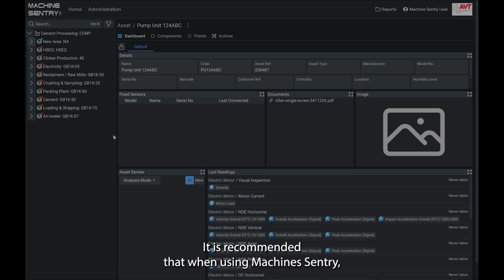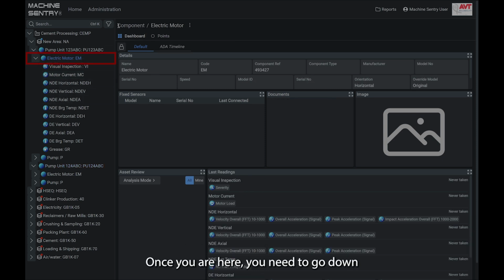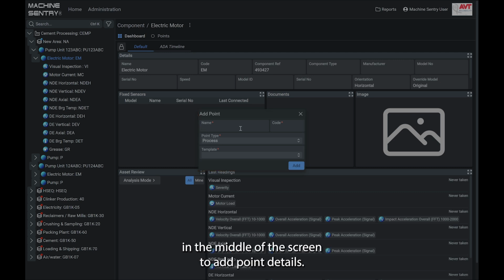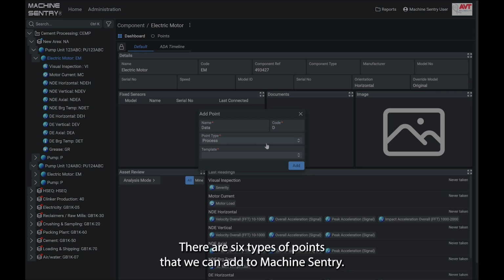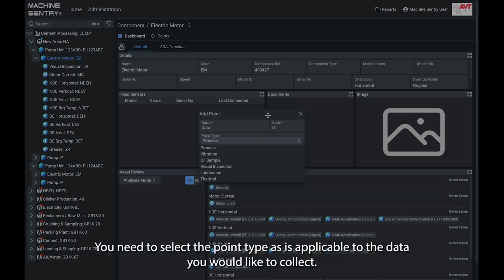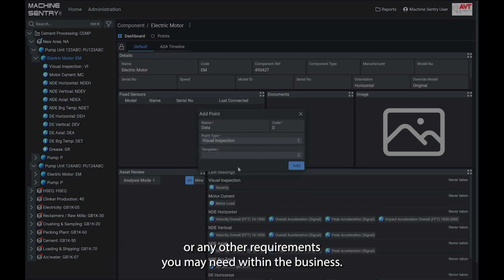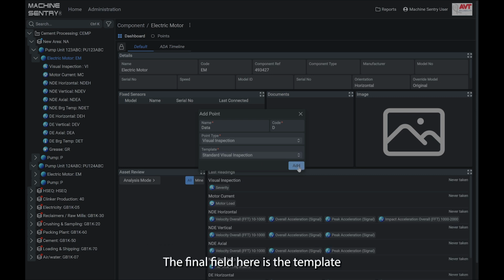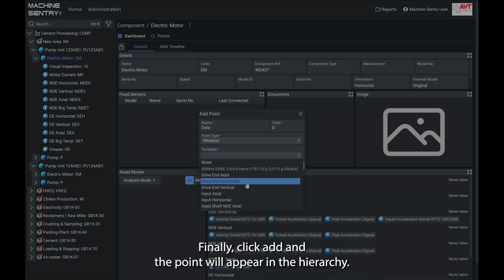How to build points tutorial Next Generation Software